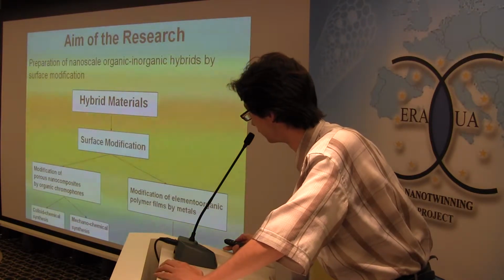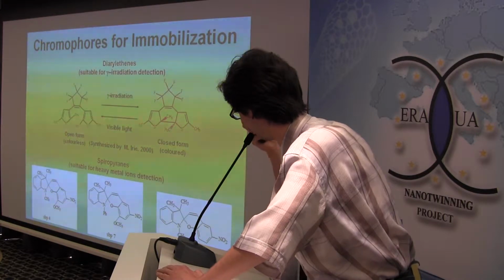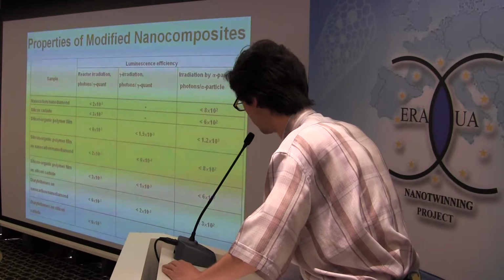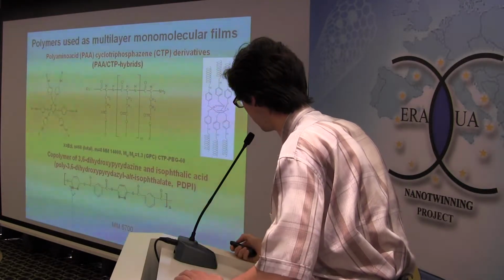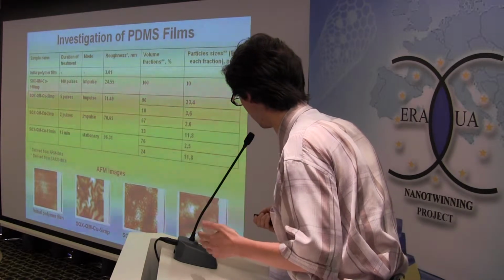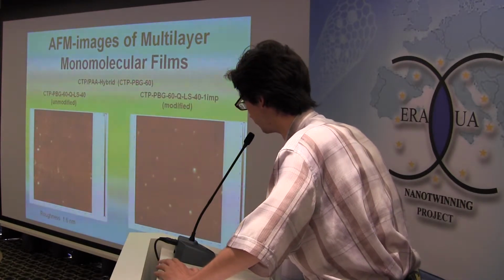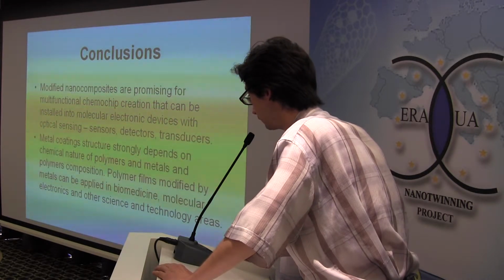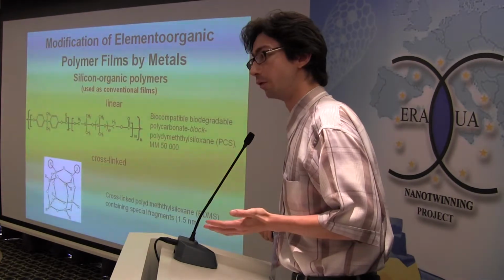Dr. Vantsyan M.A. on NANO2013 in the frame of Nanotwinning project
"Dr. Vantsyan M.A. (Russia), "Nanoscale organic-inorganic hybrids for multifunctional materials creation"

the International research and practice Conference "Nanotechnology and nanomaterials", August 29-31, 2013